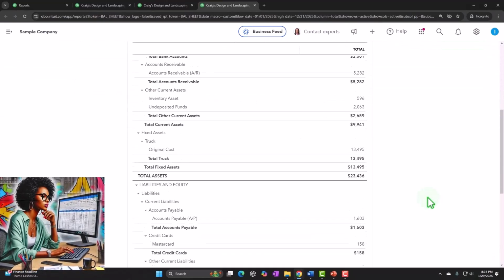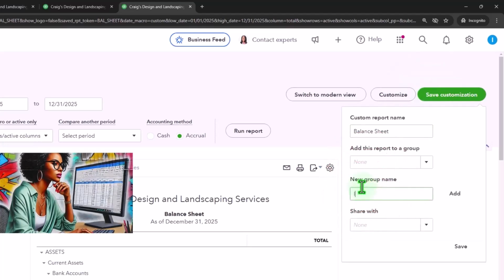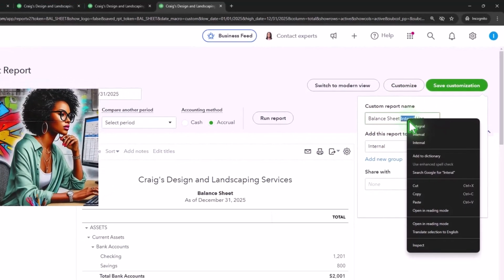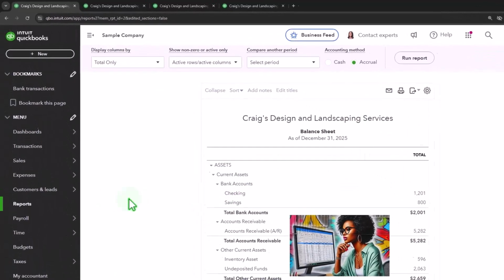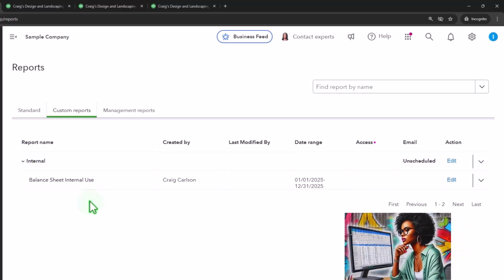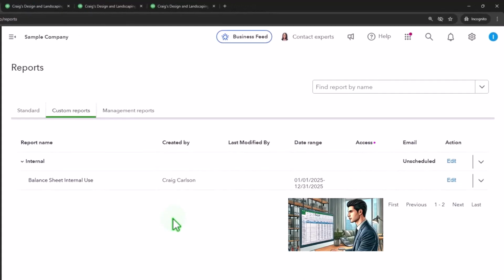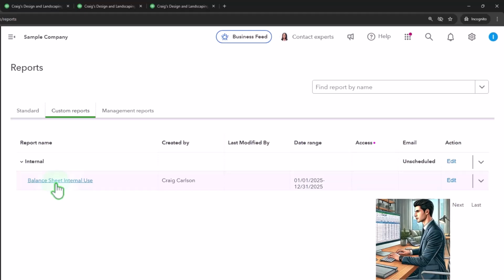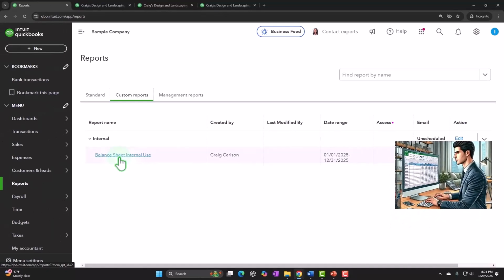Save Customization or Memorize Report Adding Group 1 QuickBooks Online 2025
Save Customization or Memorize Report Adding Group
QuickBooks Online 2025